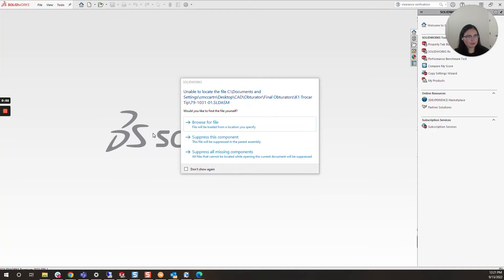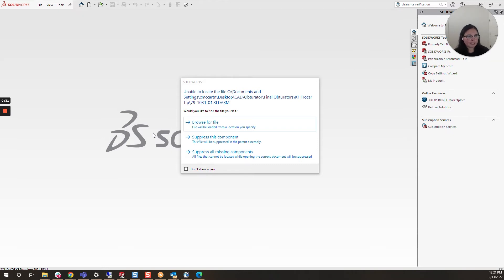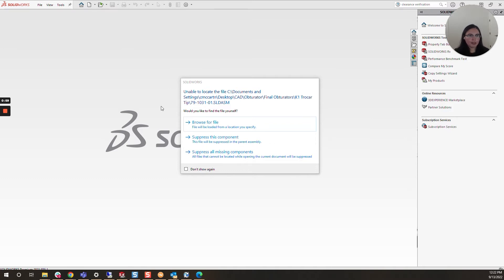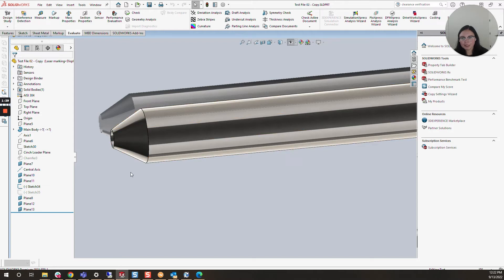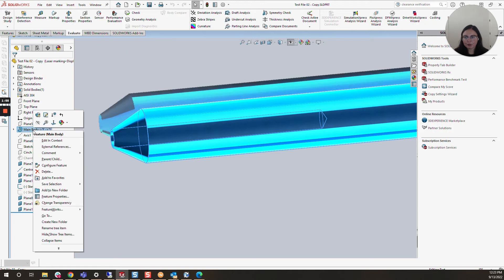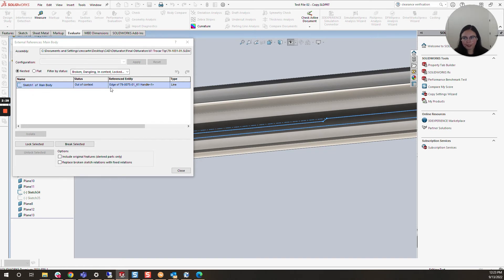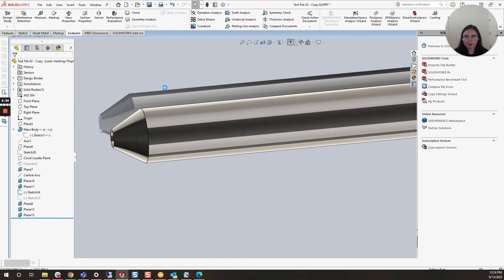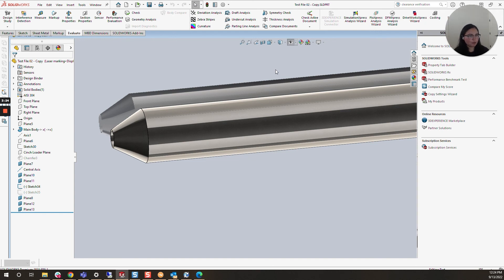SolidWorks Help: Unable To Locate File Parts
In this SolidWorks tutorial video, our SolidWorks PDM expert, Daniela, is addressing the common issue of the "unable to locate the file" message, often encountered when a part's reference is broken due to changes in location or renaming. If you want to learn more about how to use SolidWorks and other tutorials, check out our SolidWorks playlist on our SPK and Associates YouTube channel.

Chapters:
0:00 Intro
0:49 Suppress All Missing Components
1:38 Locating External References
2:35 Breaking The Reference

While it's straightforward to relink or replace references in drawings and assemblies, resolving this at the part level can be trickier. Daniela will demonstrate how to suppress missing components temporarily and permanently break external references, ensuring the file is standalone. This approach eliminates the persistent error message, enhancing the usability of the part in assemblies and drawings. Watch the video for a step-by-step walkthrough.

SPK and Associates is a leading woman-owned Engineering & IT Services Company that serves product development teams. For over 20 years, we have been helping our customers to harness technology to optimize engineering and attain their business goals. We understand the systems, processes, data and applications critical to successful engineering, and dedicate ourselves to helping you build, test, and release your products faster and better. Our core expertise covers four functional areas: Product Lifecycle Management (PLM, PDM, QMS, MCAD, ECAD); Software Lifecycle Management (ALM, DevOps); Cloud for Engineering (Infrastructure, Security); Data Engineering and Analytics.